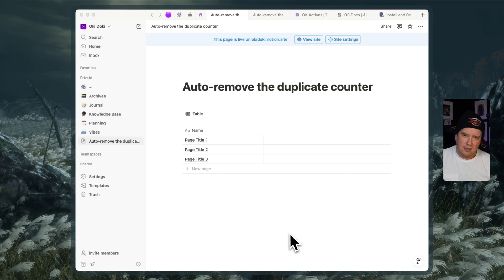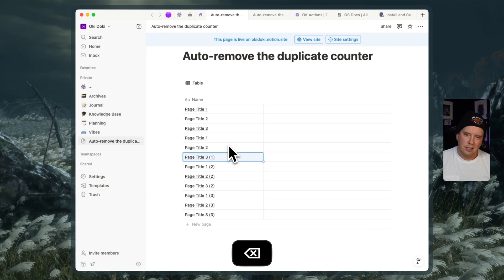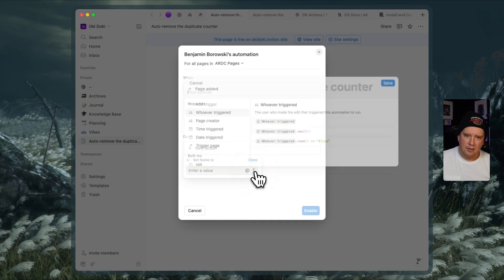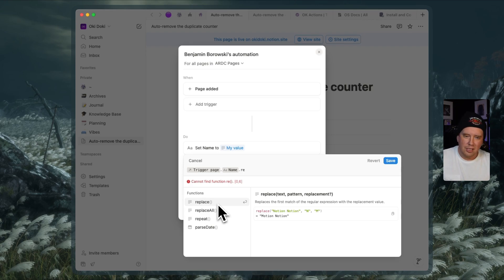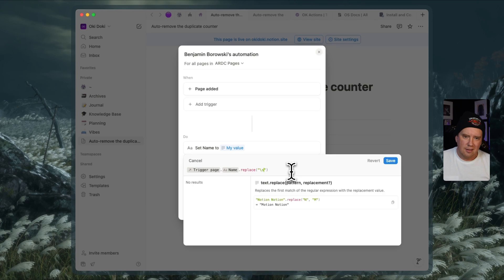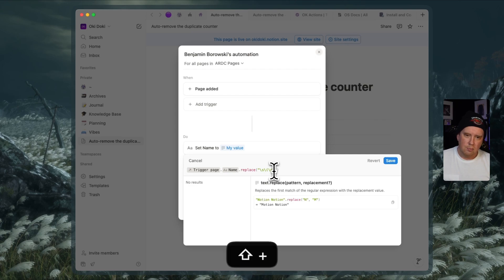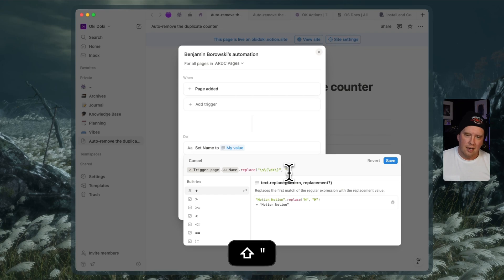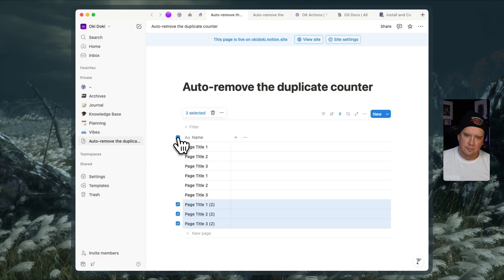Using an automation to remove duplicated page text in Notion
A fellow Ambassador asked for Notion to not add " (1)" to page Titles when duplicating text. Sometimes this feature is handy though, so how might we leave it as-is and use an Automation to clean up dupe text instead.